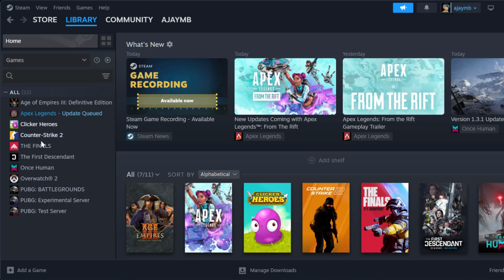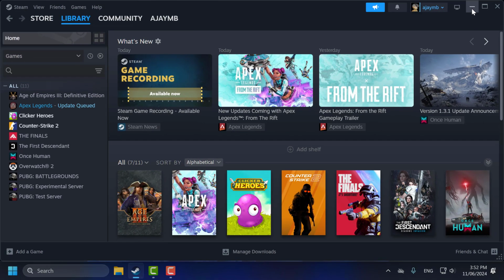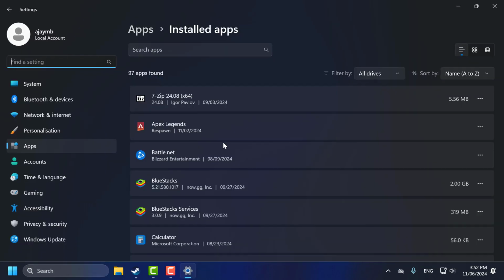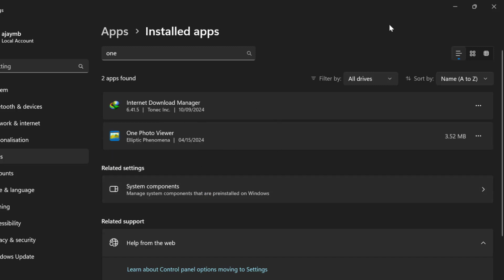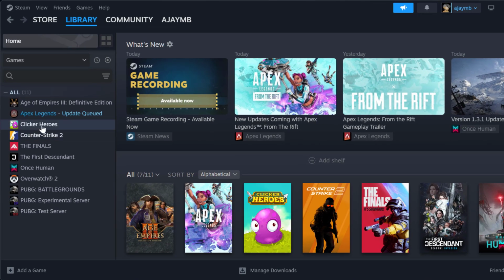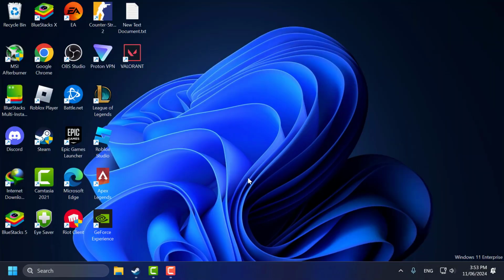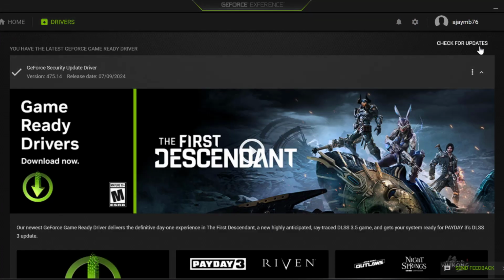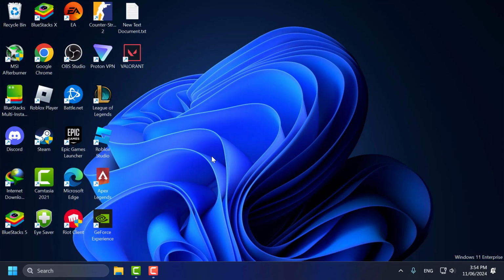How to Fix Call of Duty Black Ops 6 Settings Reset After Every Match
If your settings in Call of Duty: Black Ops 6 reset after every match, it can be caused by corrupted game files, insufficient permissions, or cloud sync issues. To fix this, try running the game as an administrator, verifying the integrity of the game files through the launcher, and disabling cloud sync in the settings. Additionally, check if your settings file is marked as read-only and remove that restriction to allow changes to be saved.

00:00 Intro
00:11 Method 1
01:16 Method 2
01:36 Method 3